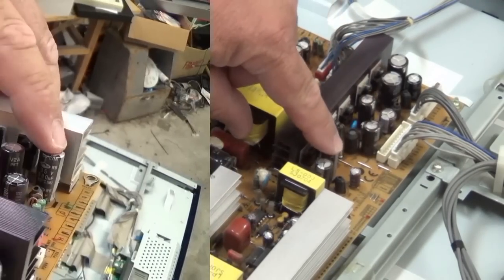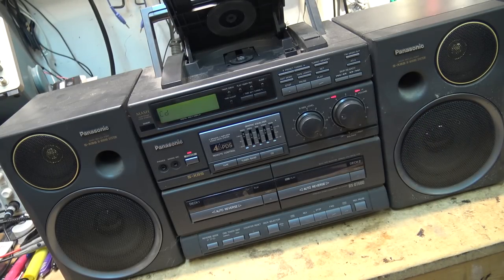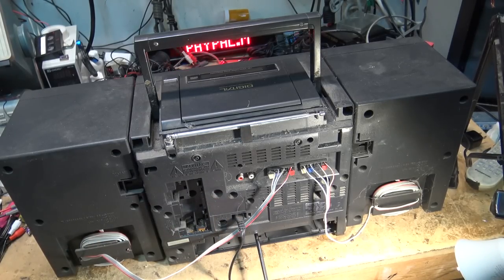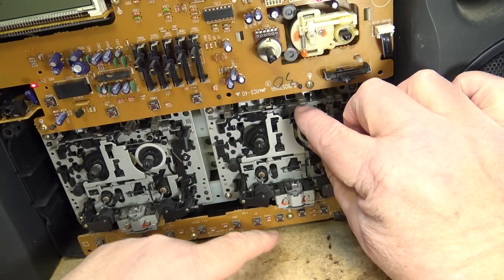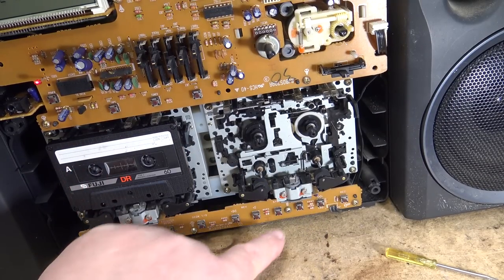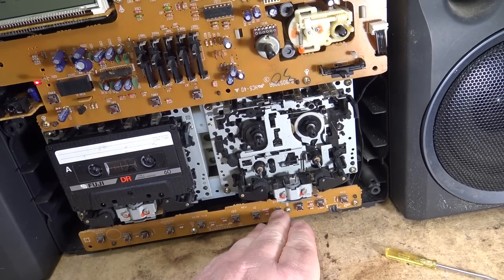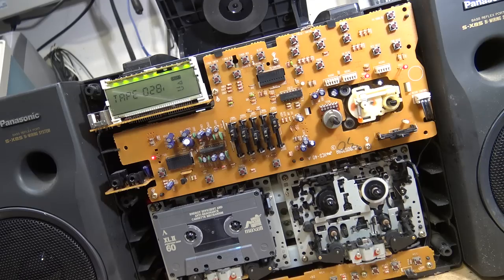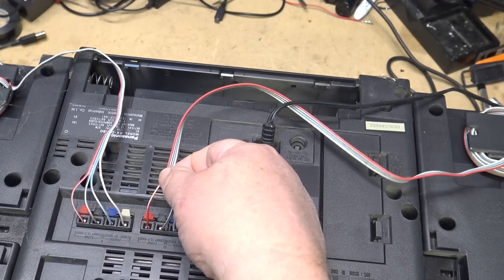Panasonic RXDT680 dual cassette cd portable stereo repair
A big Panasonic ghetto blaster with 2 broken tape decks goes up on the bench. Can this one be repaired? Find out now.